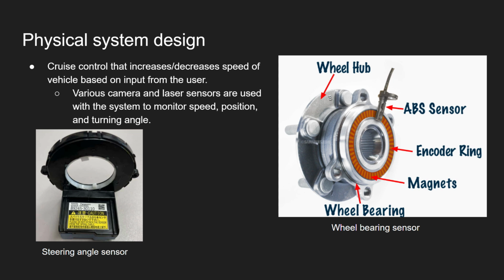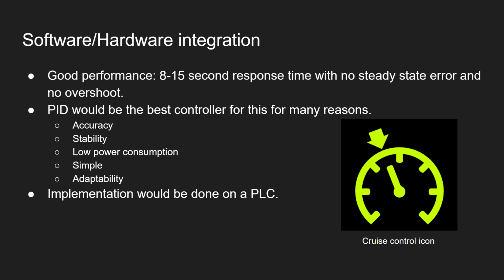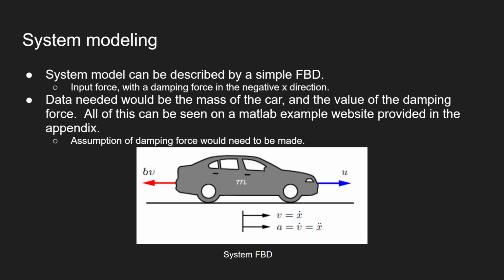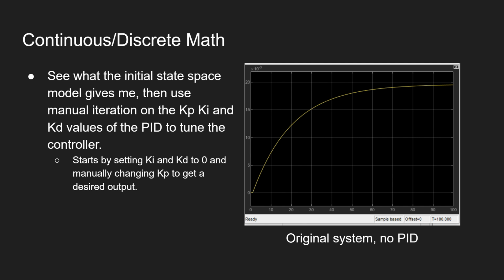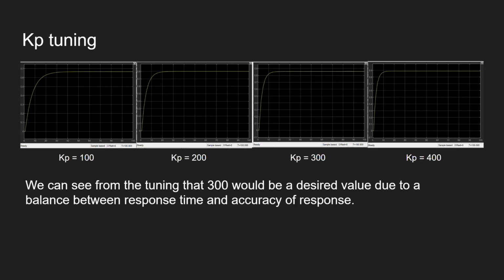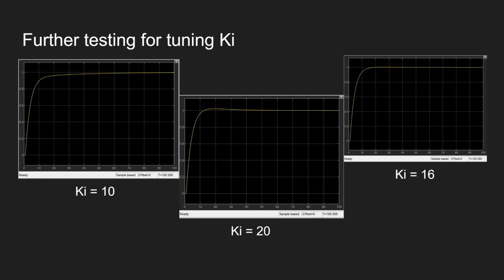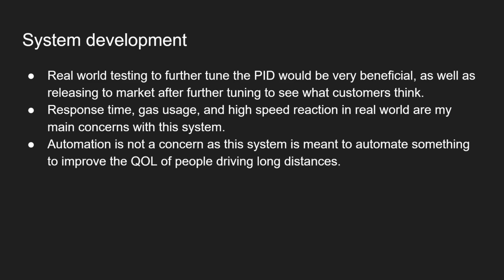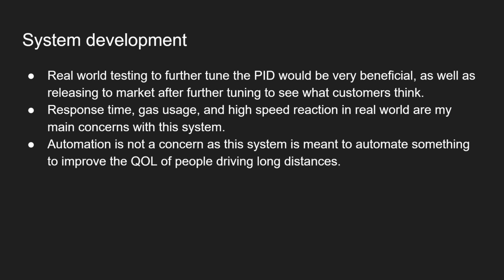Final project Controls